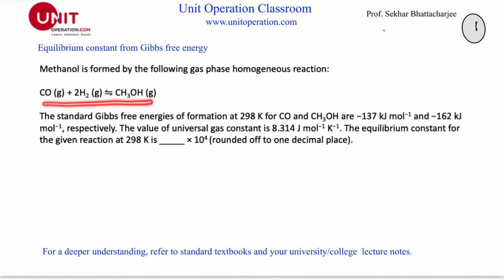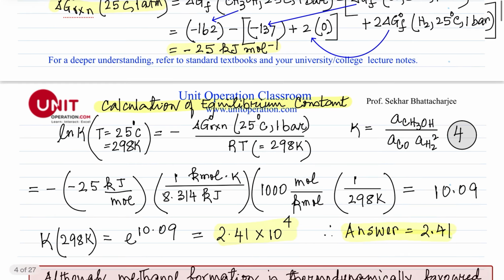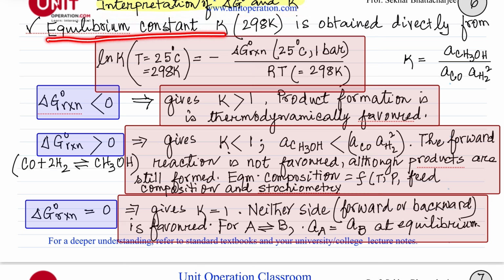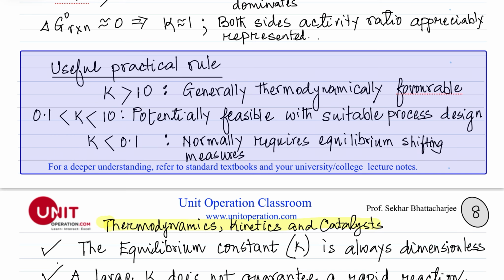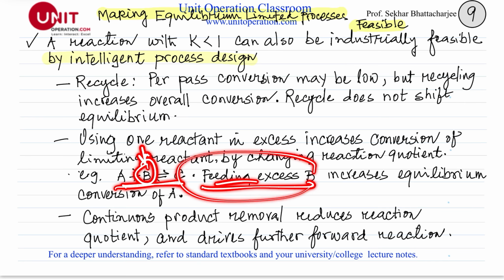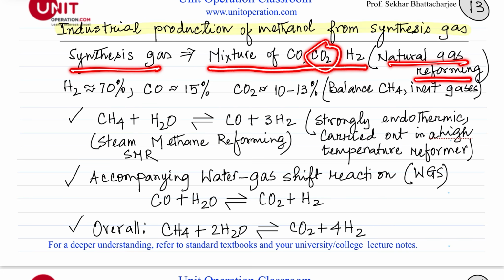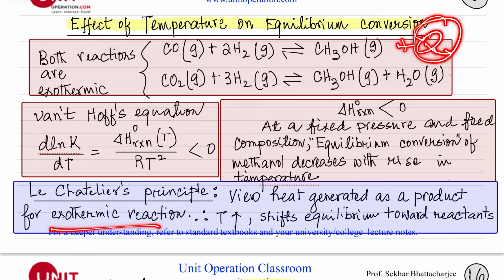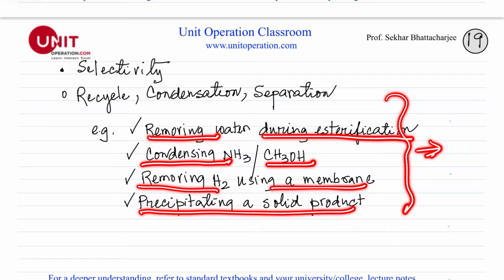Equilibrium constant from Gibbs free energy